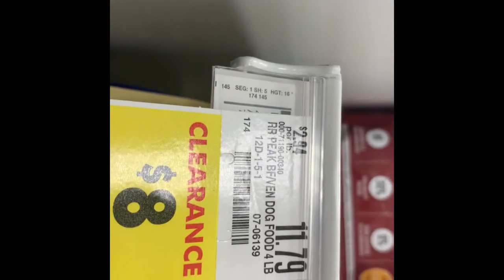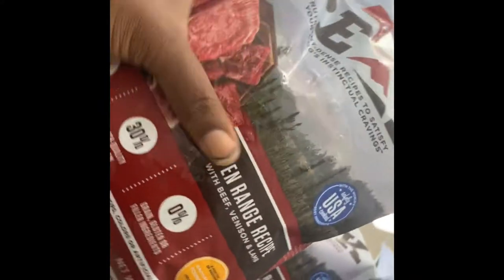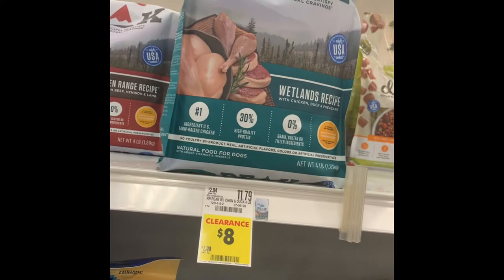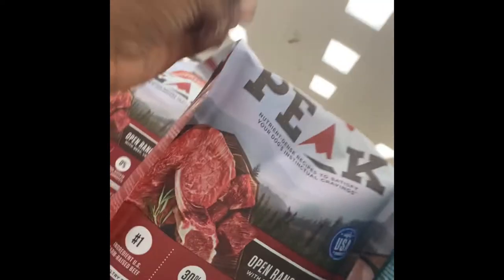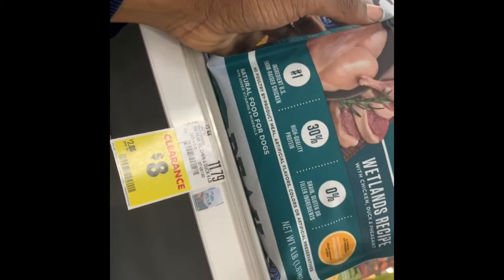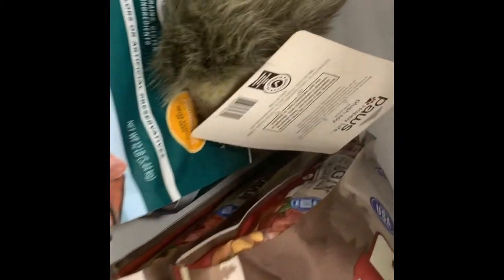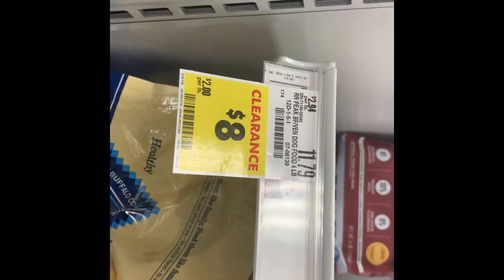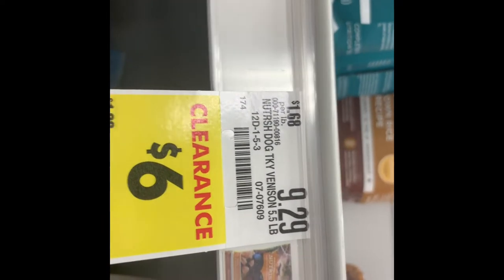How to find &Buying dog food for my American staffordshire terrier And American pitbull terrier mix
How to found cheap dog food for puppies and dogs